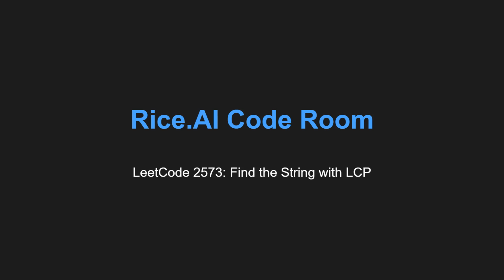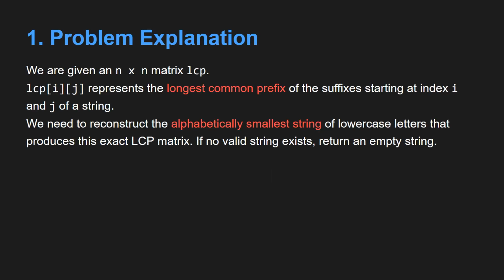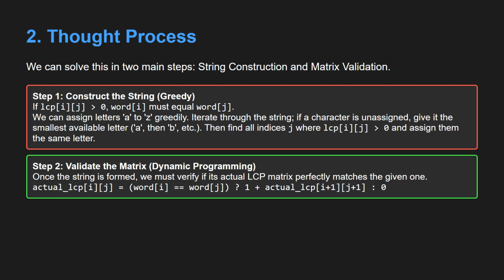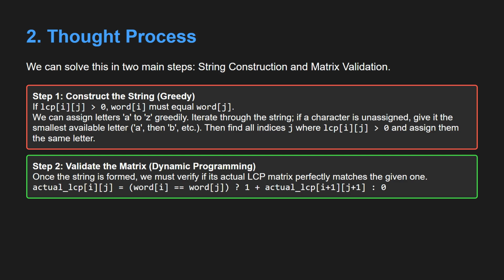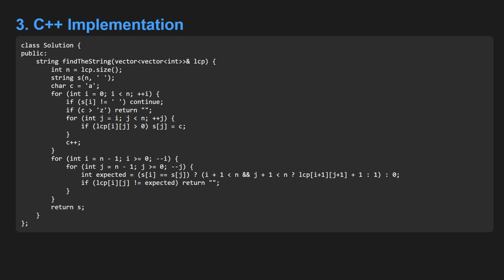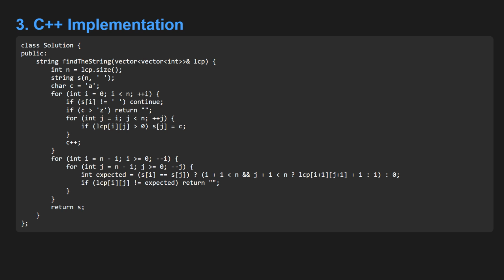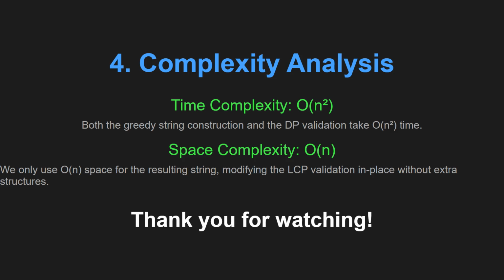LeetCode 2573: Find the String with LCP | Rice.AI Code Room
Daily LeetCode Challenge: 2573. Find the String with LCP.\nDetailed C++ walkthrough covering Greedy String Construction and Dynamic Programming Matrix Validation.\n\nTime Complexity: O(n^2)\nSpace Complexity: O(n)